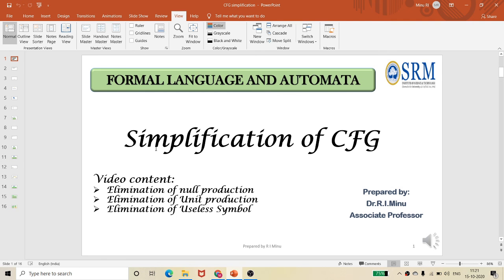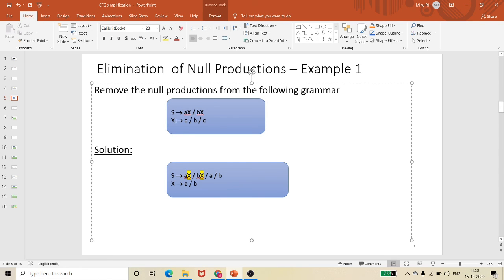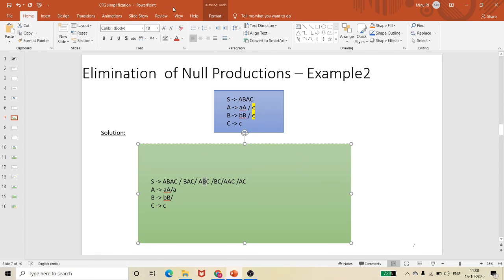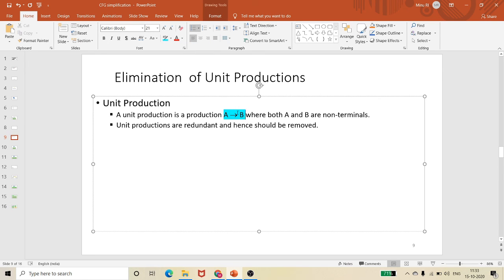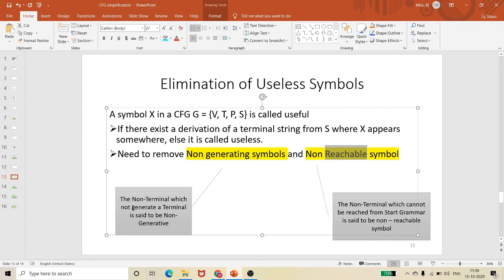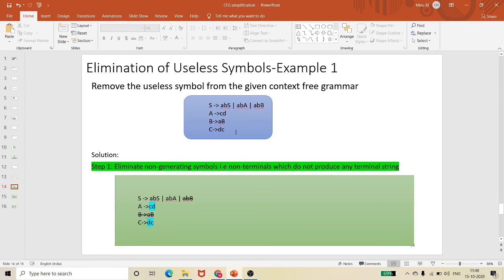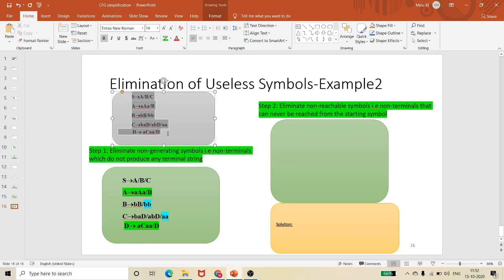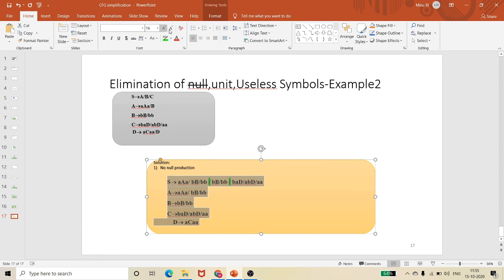Context Free Grammar (CNF) simplification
Dear Viewer
In this video, the concept of Elimination of Null production, Elimination of Unit production, and Elimination of the useless symbol were explained.
 Enjoy learning